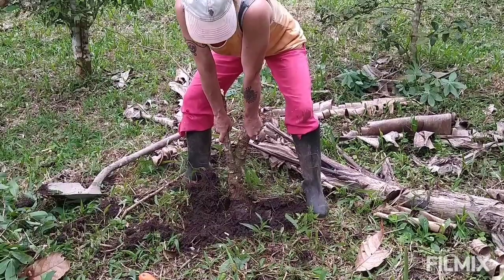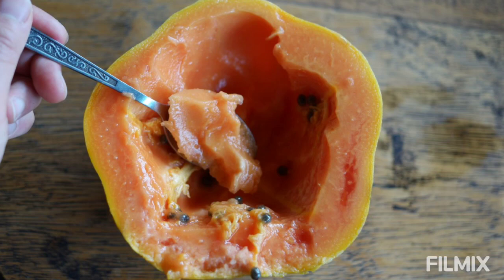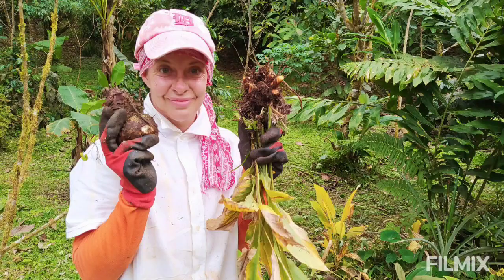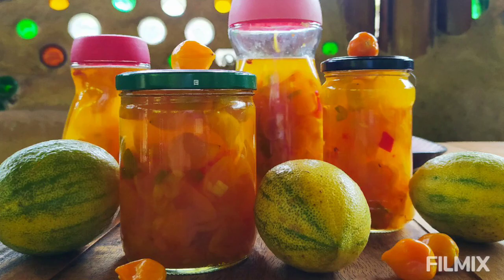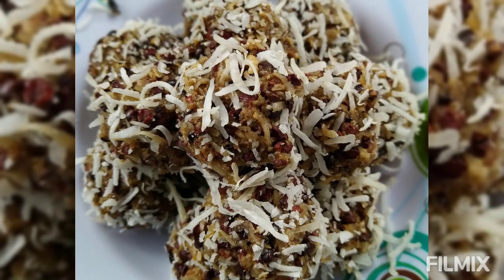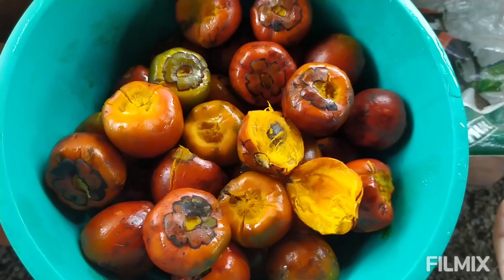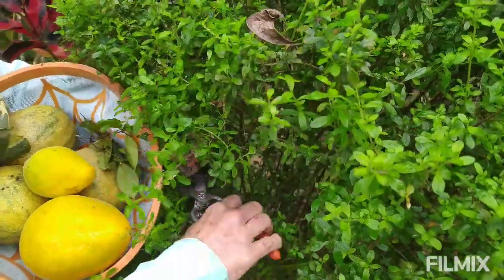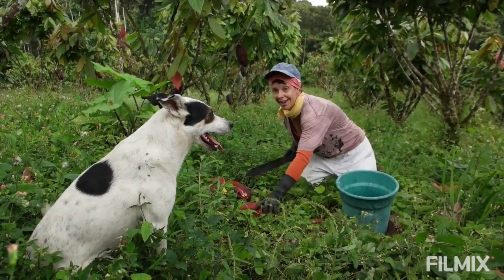Harvesting Tropical Agroforestry Abundance: 6 years, 26 foods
In the last few videos I uploaded, I demonstrated several benefits of Agroforestry in addition to food: building materials, green fertilizer, mulch, wood for biochar, etc. So here I thought it would be fun to feature many (but not all) of the foods we're harvesting, eating, and selling six years into our food forest here in Ecuador.

I've listed the crops roughly in the order that the plants and trees have yielded over time. Note that some crops, particularly from vines and roots, we planted a few years into the system, even though the plant only takes a year or less to produce. Why? Vines need trees to climb and there weren't many on the land when we started. Vines and roots also need shady, damp, well mulched soil, and without a tree canopy or mulch material, we didn't have that either. So we waited for the right time. Well actually we watched some plants wither and die in the hot sun, but that's how lessons really sink in, from hard-won experience.

Enjoy watching our harvest haul vid.  Can't wait to see what we'll be harvesting over the next few years as more trees (coconut, breadnut, jackfruit and more) begin to yield!

1. Yuca/Cassava/Manioc
2. Bananas
3. Plantains
4. Papaya
5. Pineapple
6. Limes
7. Lemons
8. Giant tangerines
9. Taro/Papachina
10. Turmeric
11. Cherry Peppers
12. Malabar Spinach
13. Chayote
14. Cacao
15. Arazá
16. Sacha Inchi
17. Air Potato
18. Salak
19. Peach Palm/Chontaduro/Pejiyabe
20. Chicken eggs
21. Fish
22. Tropical Mint
23. Garlic Leaf
24. Lemon Verbena
25. Ginger Flowers/Awaphi
26. Seeds to Plant!